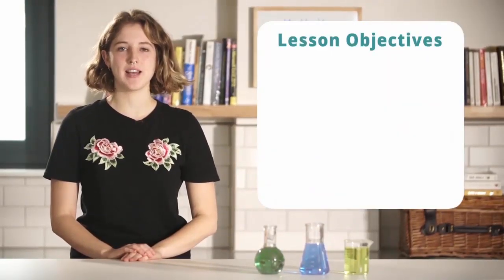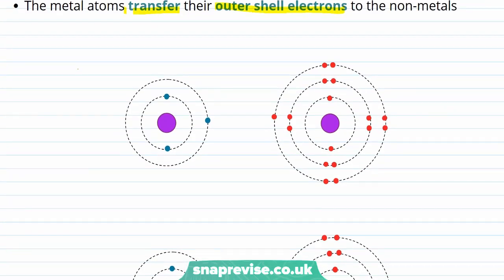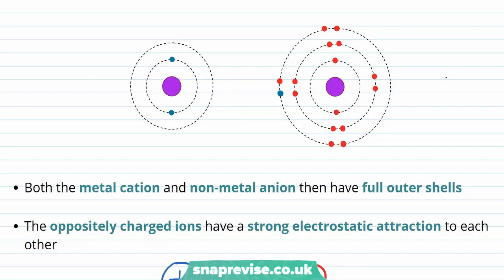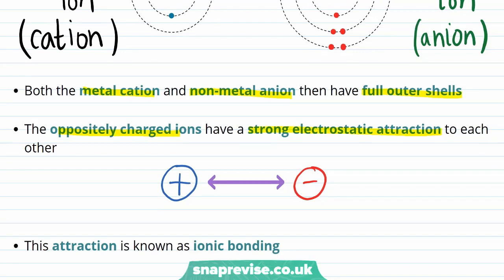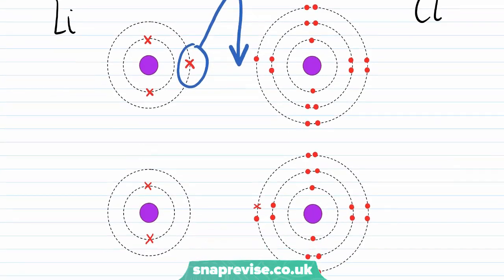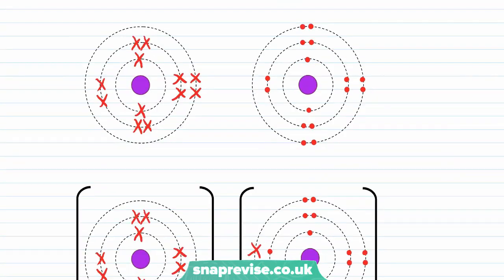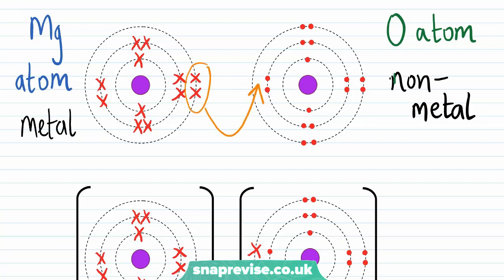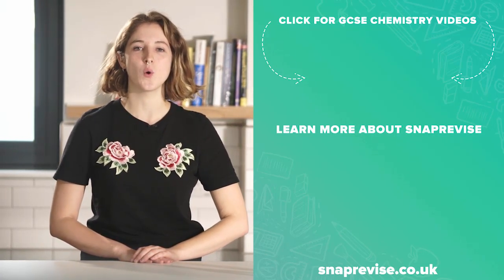Ionic Bonding | 9-1 GCSE Science Chemistry | OCR, AQA, Edexcel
Ionic Bonding in a Snap!

created by Marianne, Chemistry expert at SnapRevise.